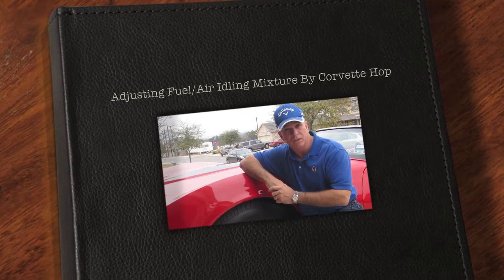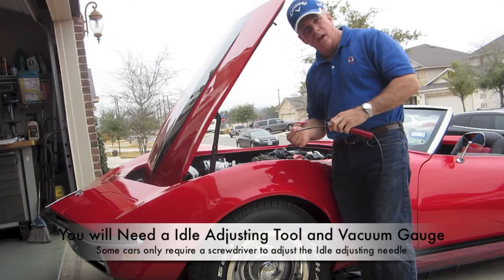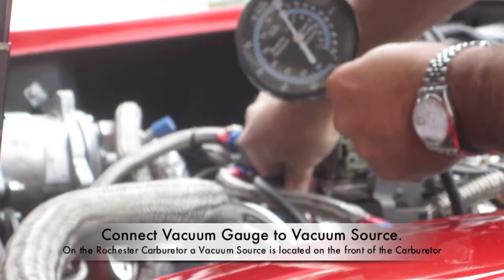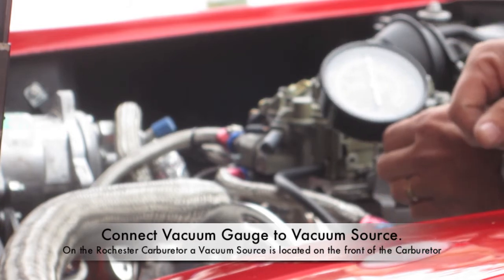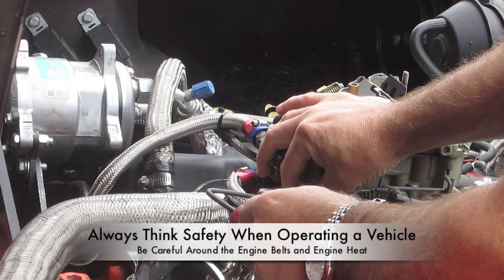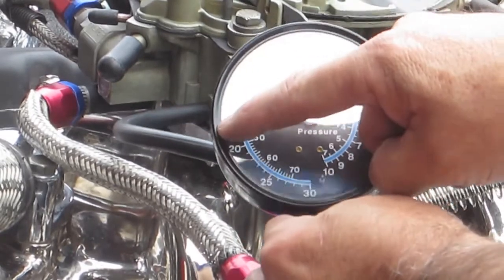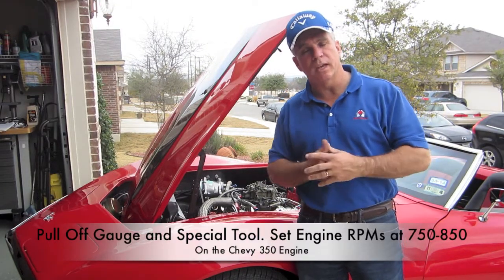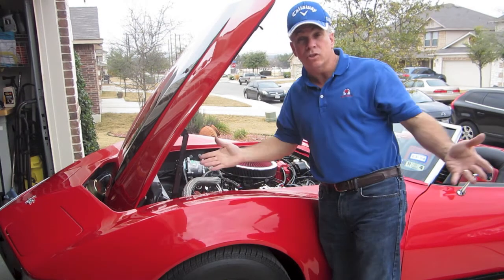How to Adjust Fuel and Air Mixture On A Carburetor By Corvette Hop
This video shows how to adjust the fuel and air mixture on a Carburetor. Demonstration is done a a 1969 Corvette with a 350 Chevy Engine and Rochester Carburetor.